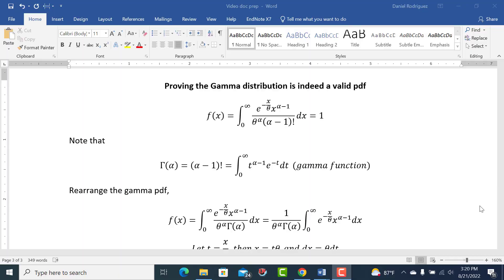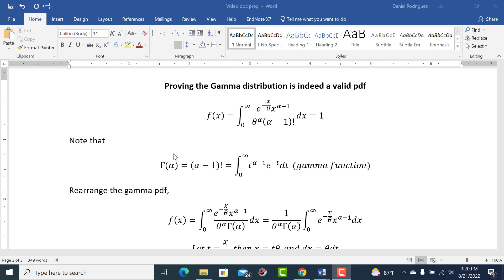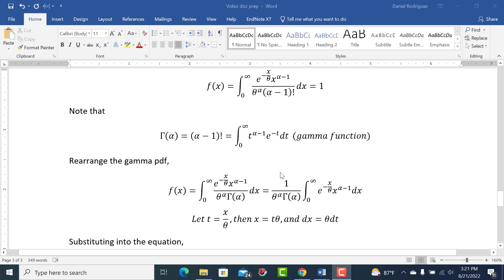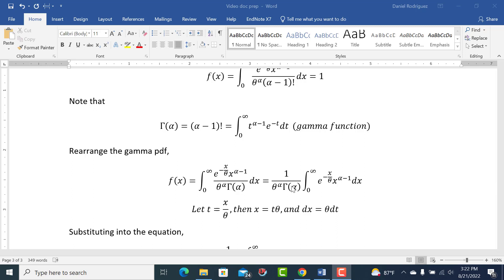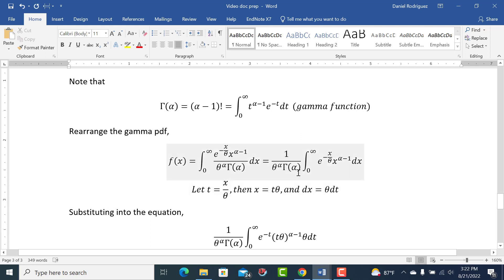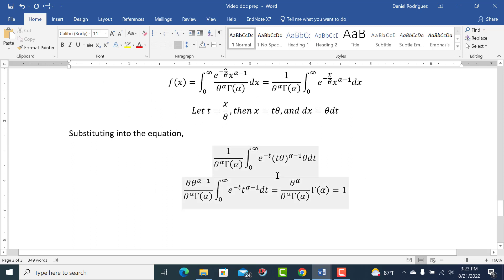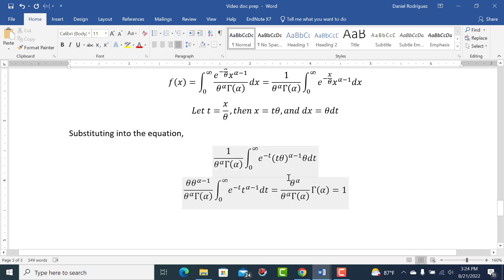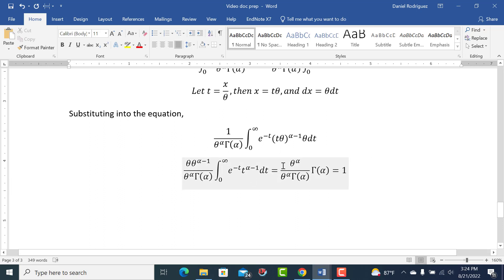Proving the Gamma probability density function (pdf) is indeed a valid pdf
In this video, I prove that the Gamma probability density function (pdf) is indeed a valid pdf